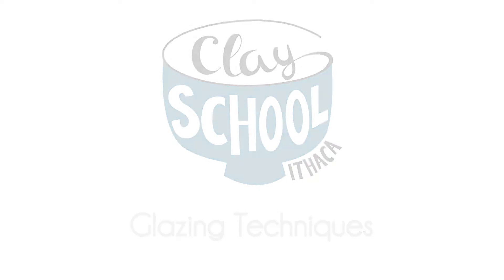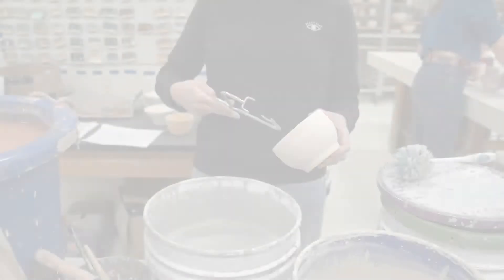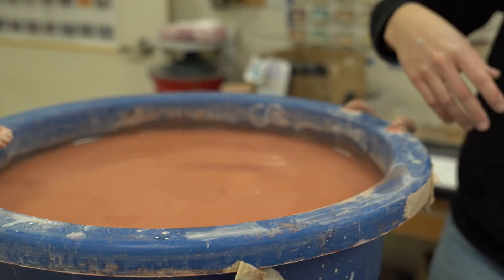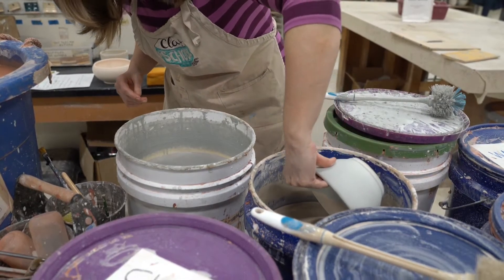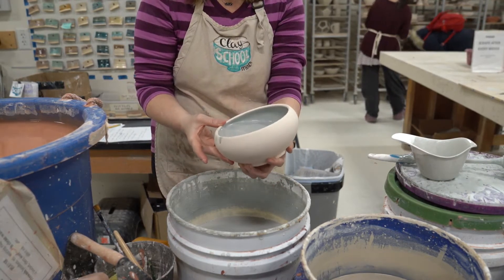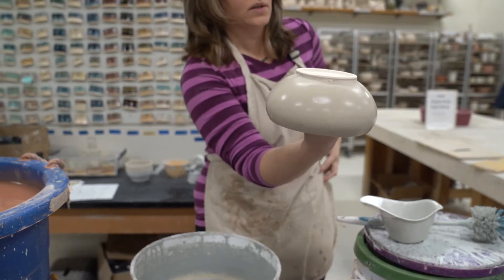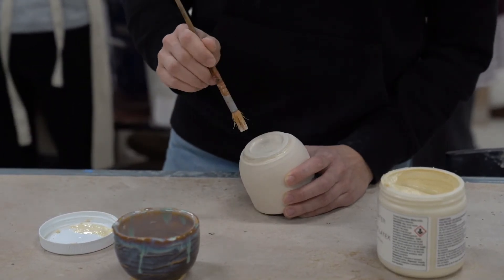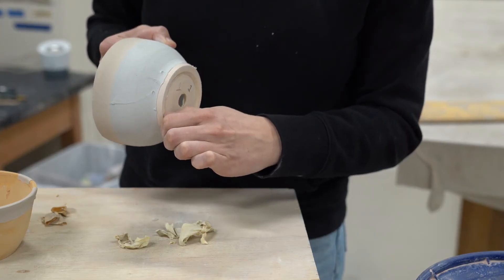Updated Glazing Video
Beginner glazer? Learn some basic tips and tricks to get your first pots finished and ready for their final firing.